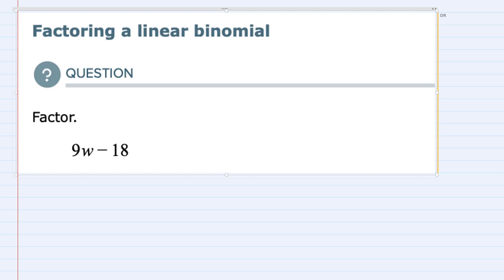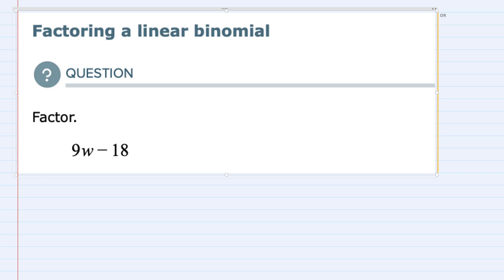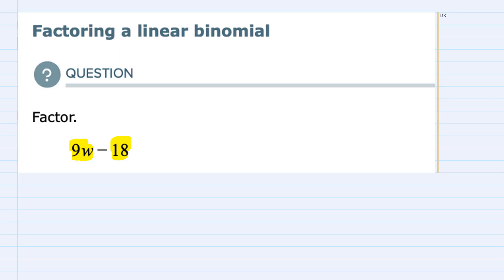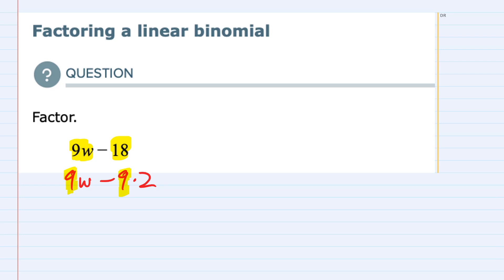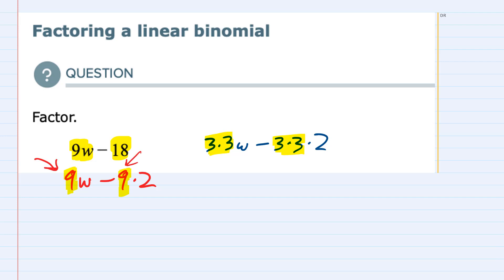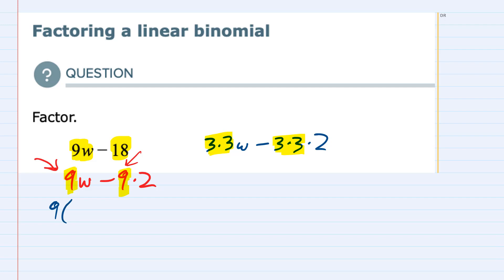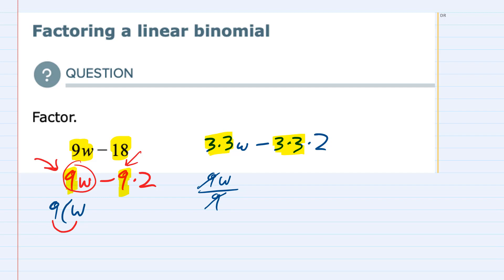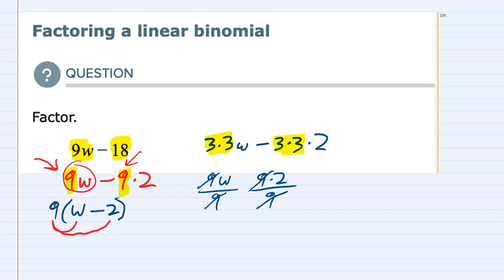ALEKS | Factoring a linear binomial